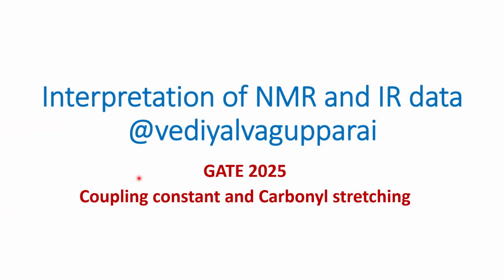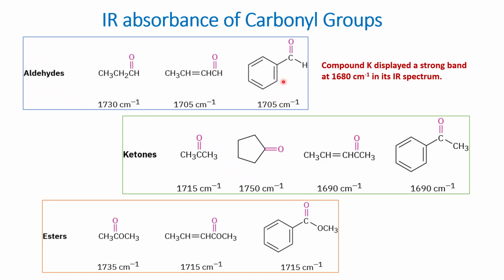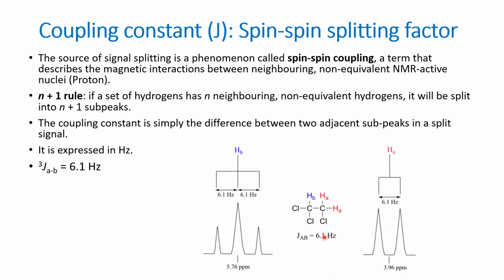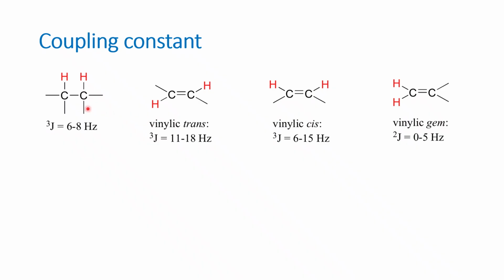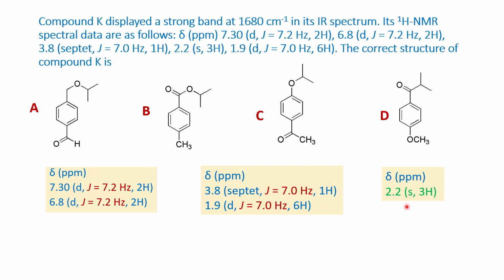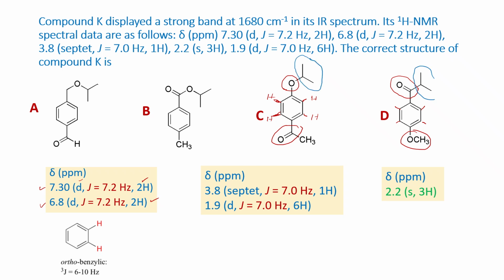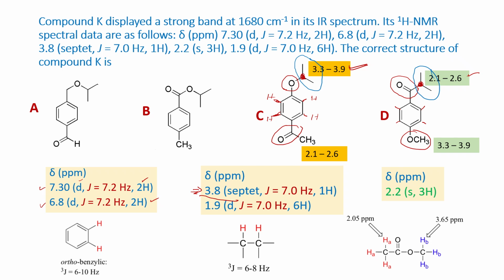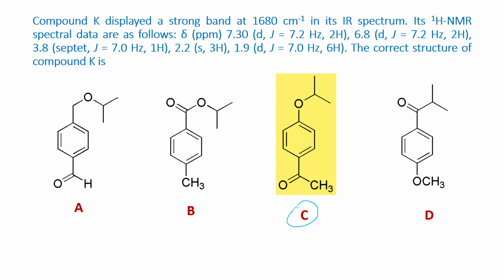Interpreting NMR and IR data in spectroscopy problem solving - GATE 2025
Importance of IR spectal data and NMR data are explained. The use of chemical shift to identify the organic molecule is presented here.